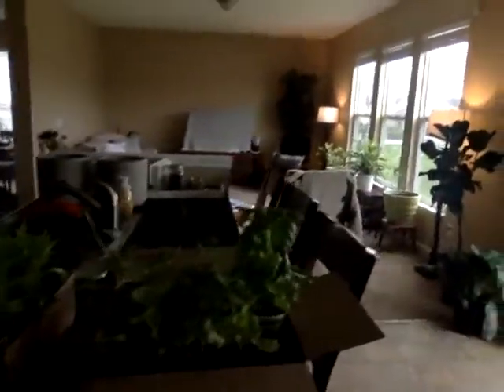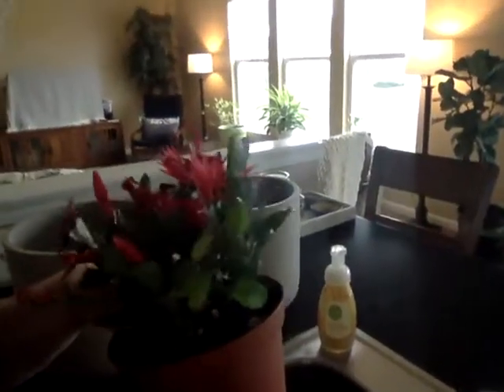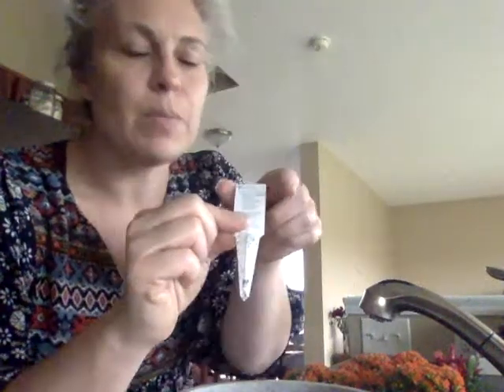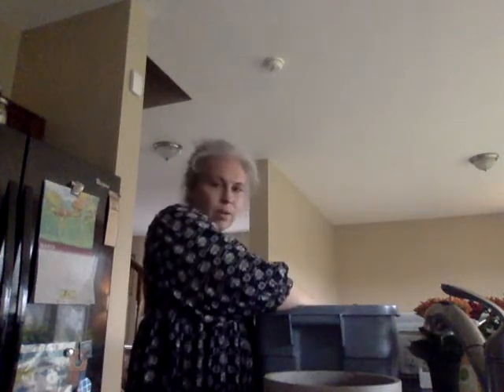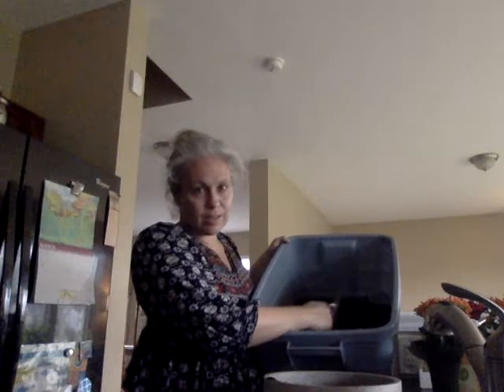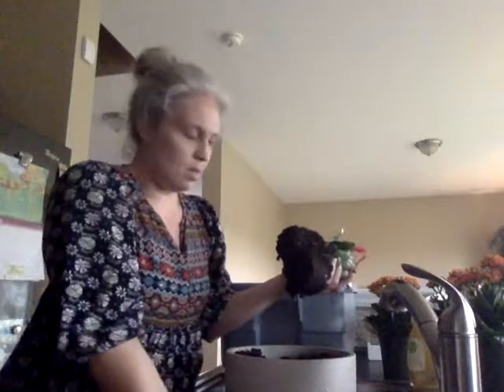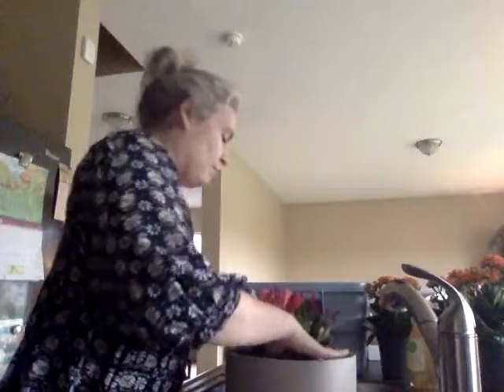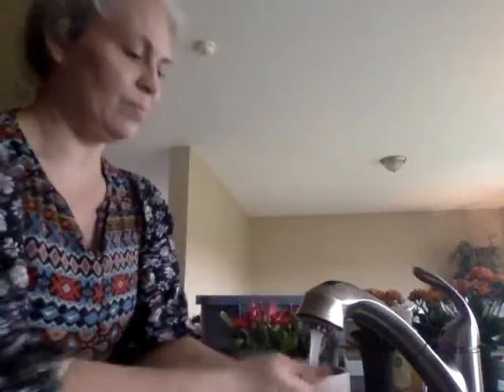Planting things to help them grow - with Shannon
Join me as I show some of my vegetables and herbs for my garden, and how to repot a plant for my house. We will pay close attention to how much sunlight different plants need.